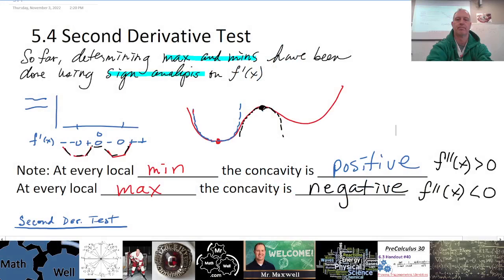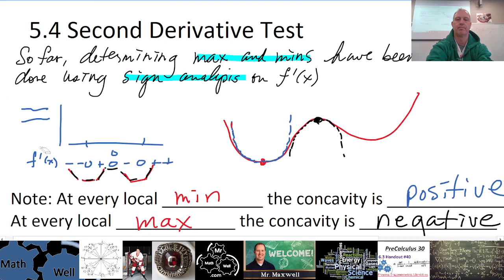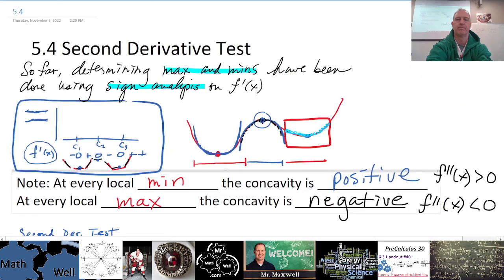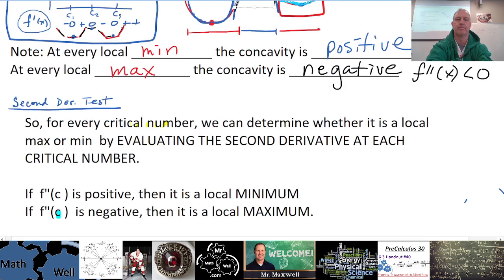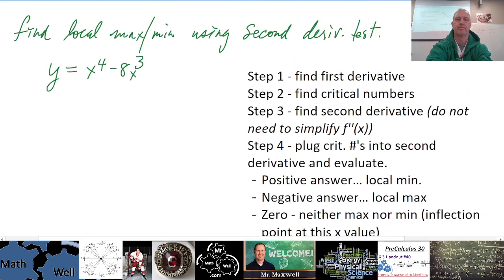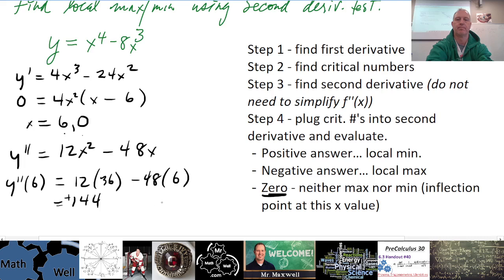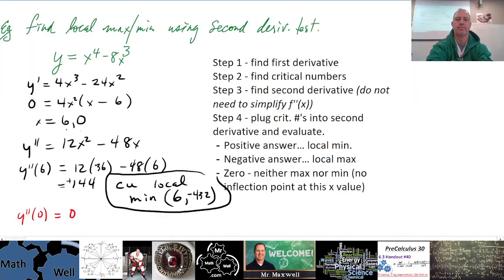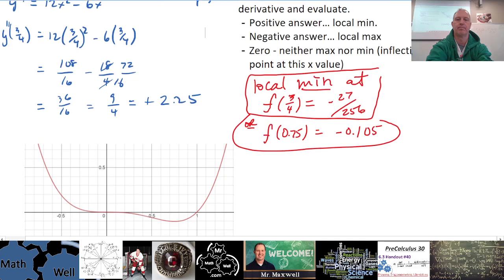Calculus 30 - 5.4 Second Derivative Test Lesson